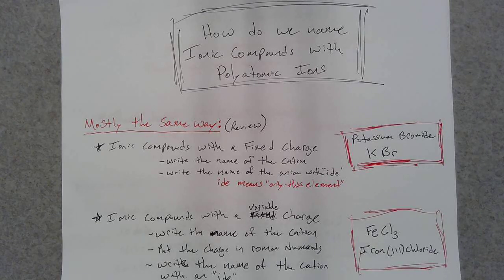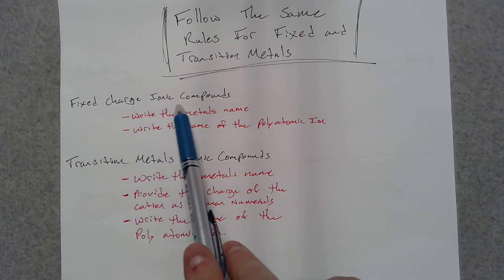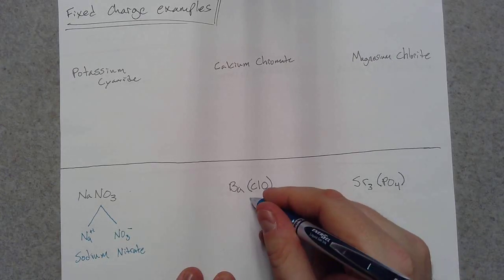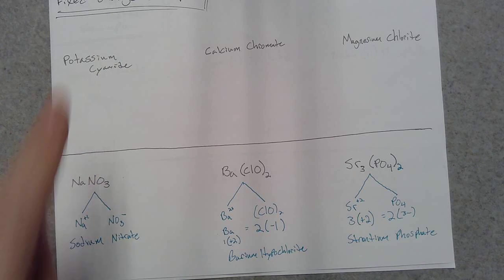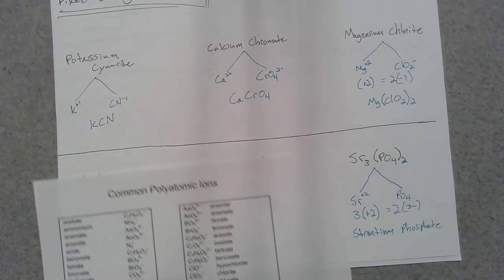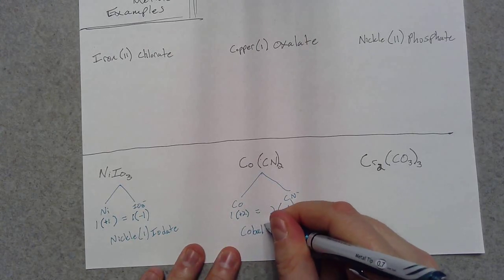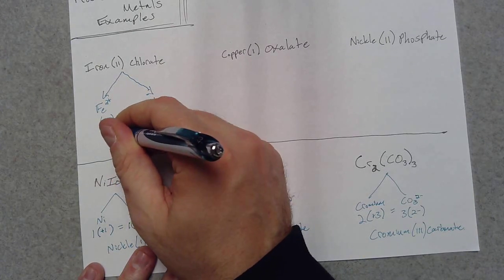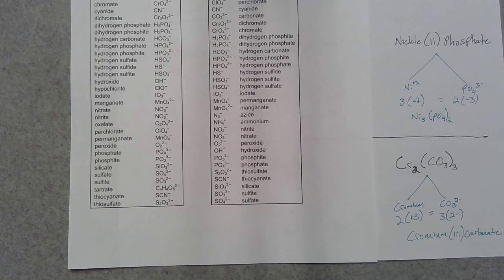Naming Ionic Compounds (With Polyatomic Ions)